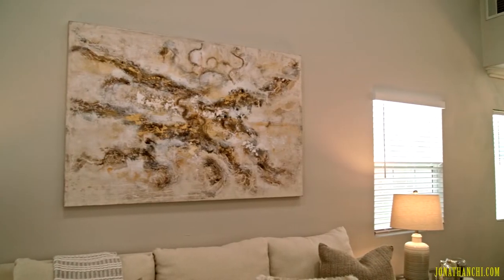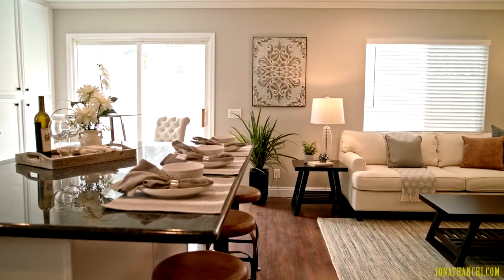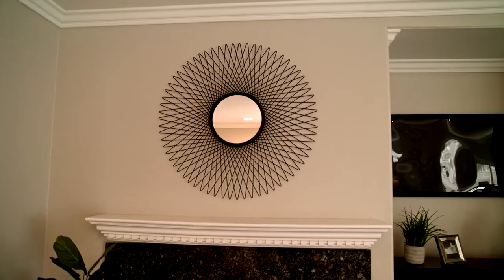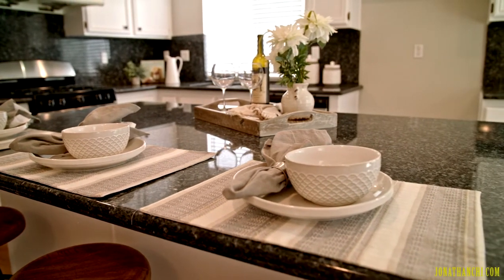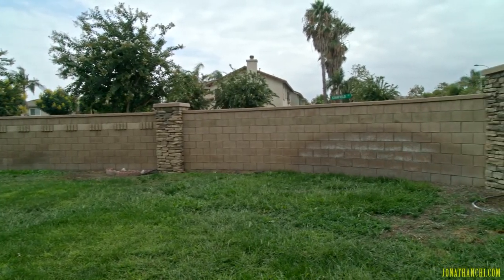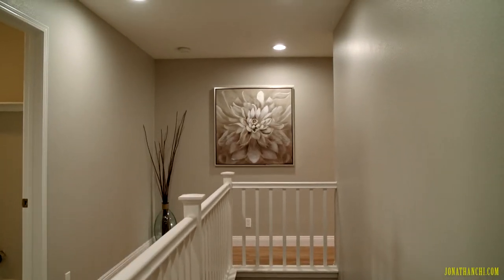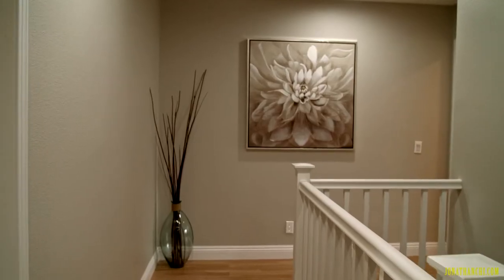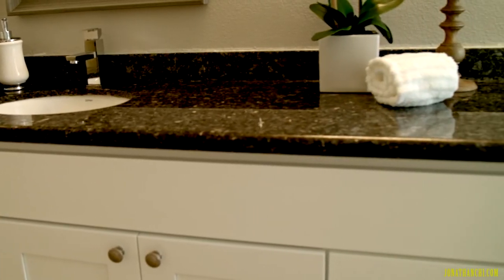Chino Hills Charm: Tour This Stylish Contemporary Home in Fairfield Ranch | Ready-to-Move-In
Discover the epitome of contemporary living in Chino Hills with this stunning home, nestled in the desirable Fairfield Ranch community. This property stands out as a prime example of modern convenience blended with elegant design, located on an oversized corner lot that promises both privacy and scenic views of the hills. Jonathan Chi invites you on an exclusive tour of this move-in-ready residence, where every detail and upgrade beckons you to envision your life unfolding in style.

**Property Highlights:**
- **Prime Location:** Situated in the sought-after Fairfield Ranch of Chino Hills, this home offers the perfect combination of tranquility and convenience.
- **Stunning Upgrades:** Revel in beautiful upgrades throughout the house, including a main level bedroom & bathroom—ideal for guests or a home office.
- **Spectacular Views:** Enjoy picturesque views of the hills and neighborhood, enhancing the serene ambiance of this property.
- **Open Concept Living:** The vaulted ceiling in the formal living area amplifies the natural light and airy feel, complemented by an open floor plan that encourages social interaction and relaxation.
- **Elegant Interiors:** Features like crown molding, high ceilings, recessed lighting, wood flooring, and fresh paint add a touch of sophistication to the home’s contemporary vibe.
- **Gourmet Kitchen:** The heart of the home boasts granite countertops, a large breakfast island, stainless steel appliances, and ample storage, making it a dream space for the family cook.
- **Cozy Family Room:** Anchored by a granite façade fireplace, the family room is the perfect spot for unwinding and making memories.
- **Luxurious Master Suite:** Complete with a large walk-in closet, dual sinks, soaking tub, and custom-tiled walk-in shower, the master suite is designed for relaxation and rejuvenation.
- **Additional Features:** Two more bedrooms, a full bathroom, and a convenient laundry room on the upper level, plus a spacious backyard with potential for a pool & spa.
- **Convenience at Your Doorstep:** Proximity to parks, shops, restaurants, and easy freeway access enhances the appeal of living in Fairfield Ranch.

**Explore More:**
This Chino Hills residence is more than just a house; it’s a place to call home. For a closer look at what awaits you in Fairfield Ranch, contact Jonathan Chi for a private tour and discover the allure of contemporary living in one of Chino Hills’ most desirable neighborhoods.

16138Bainbridge.JonathanChi.com

Don’t wait to make your dream home a reality in Fairfield Ranch, Chino Hills. Reach out today and step into your future.

Feel free to adjust any details or add specific calls to action based on your marketing strategy or the nuances of the property.